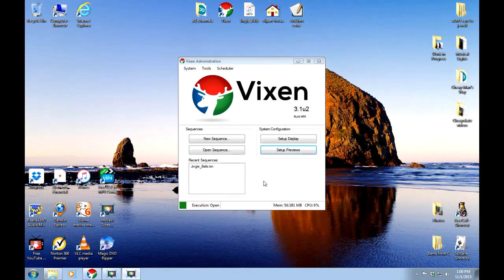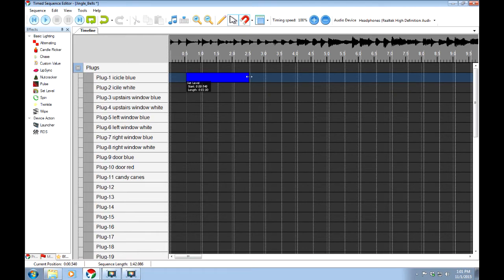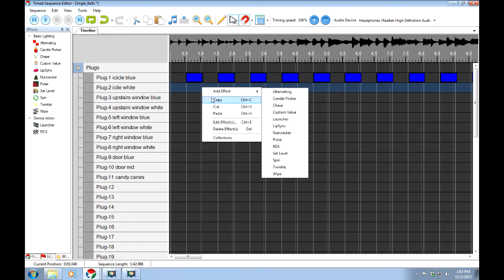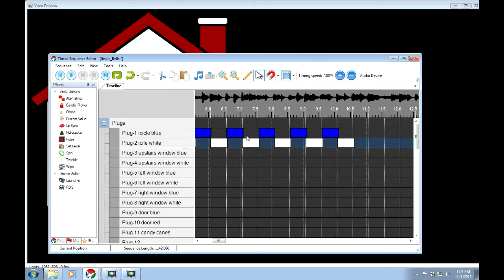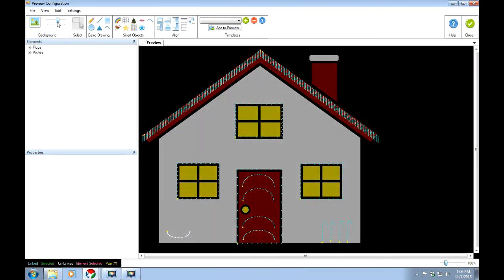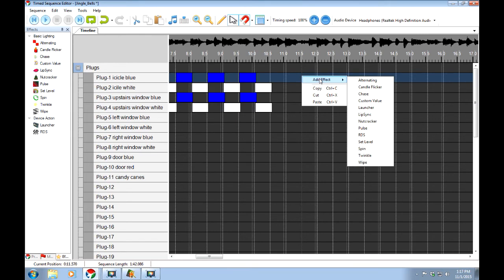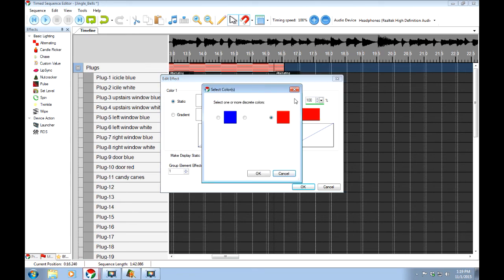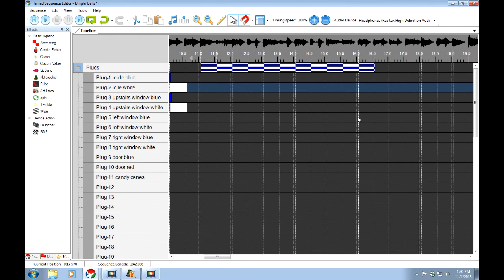Cheapskate Video 2 Part 6, Christmas Lights to Music Using Arduino and Vixen Lights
Cheap way to have computer controlled christmas lights. Full walk thru.

Arduino code can be found here.